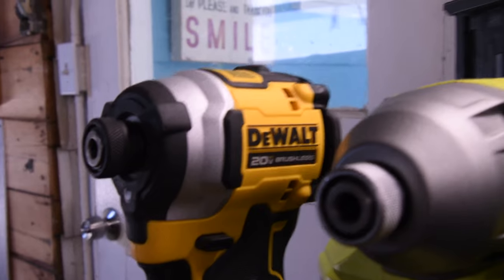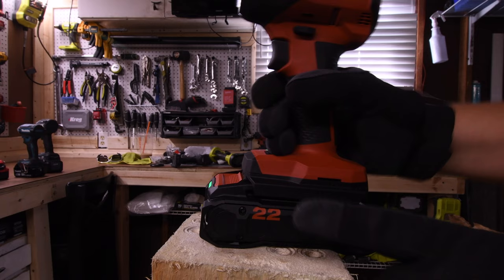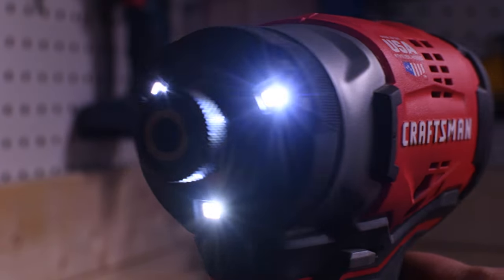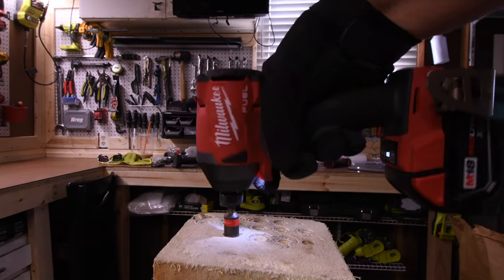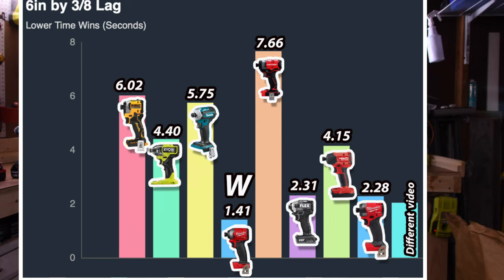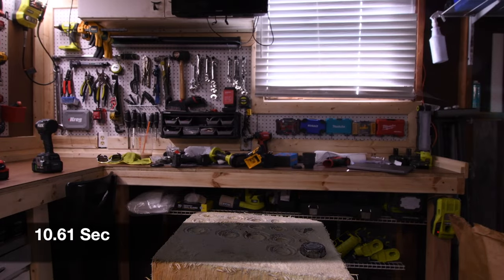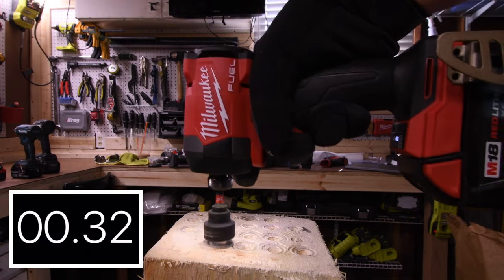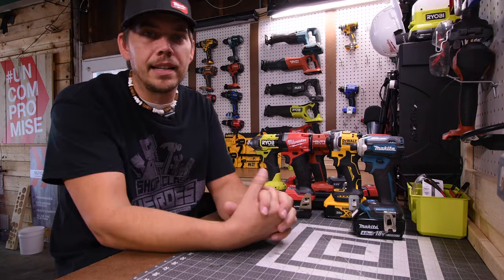Which impact driver is BEST for You?